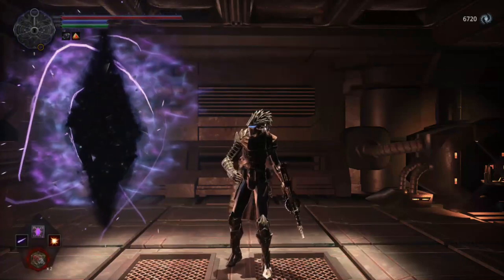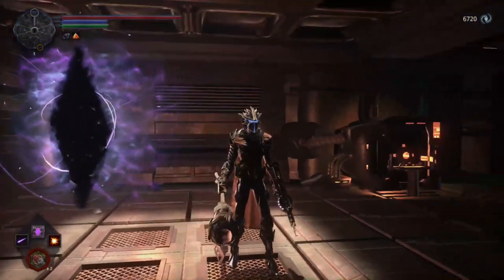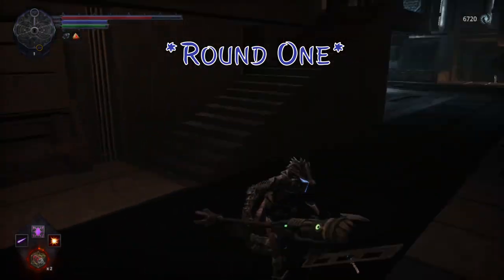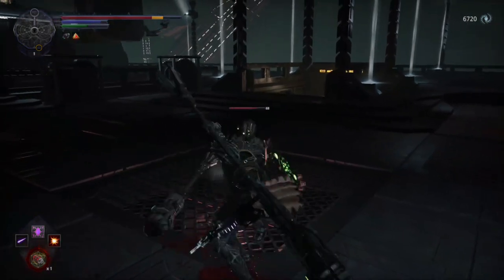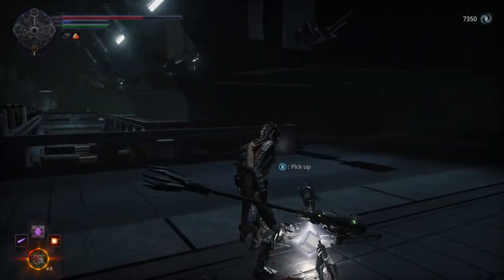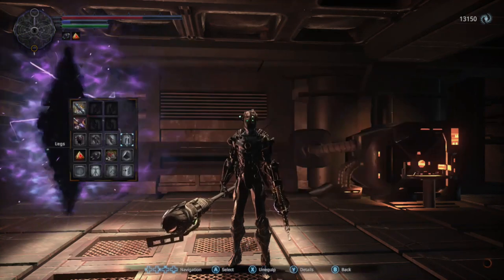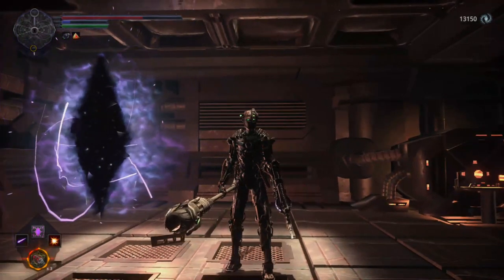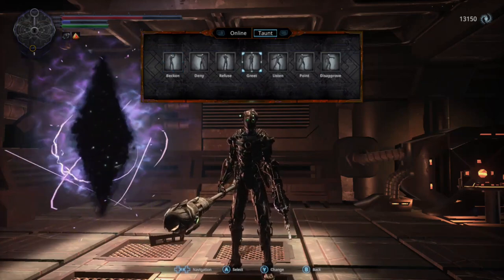Bloodied Architect Armor Location (Early Game) | Hellpoint Guide